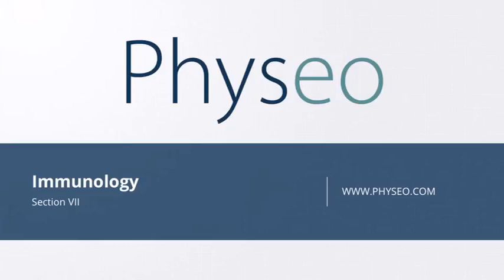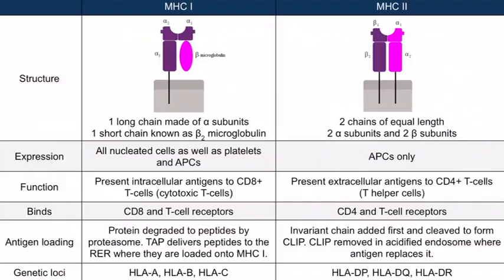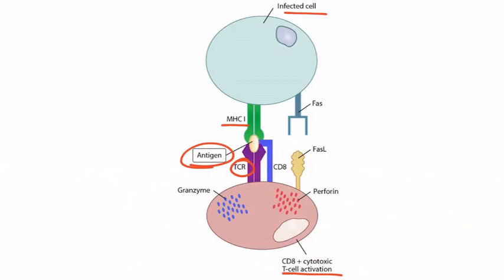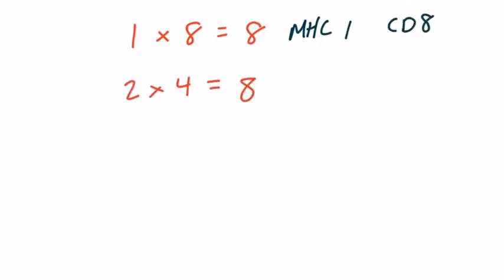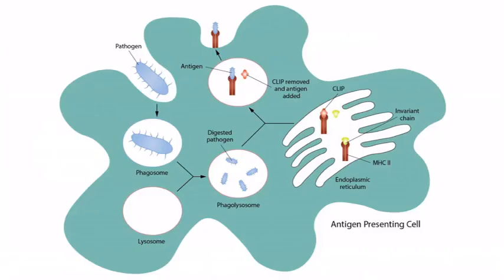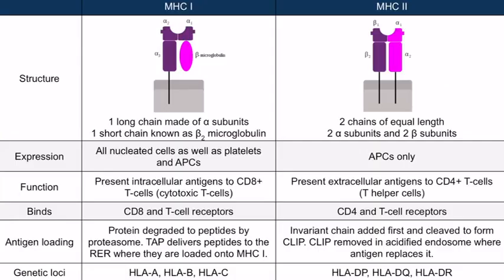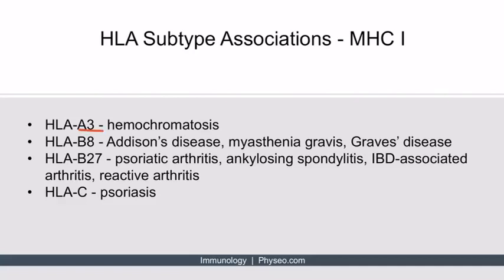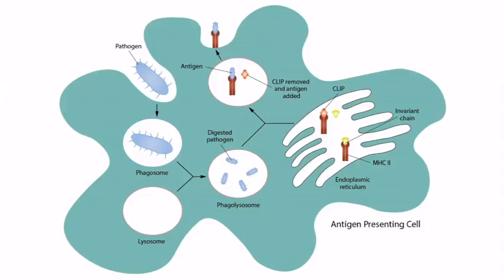الجزء السابع من سلسلة الشرح المبسط المناعة